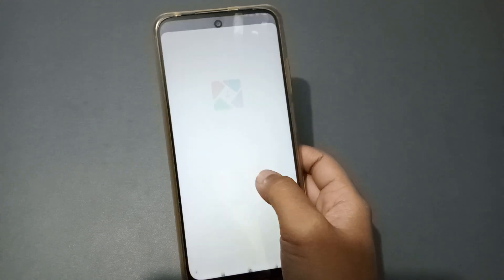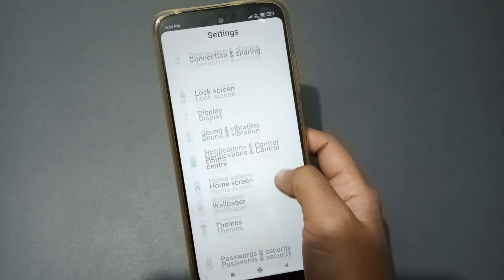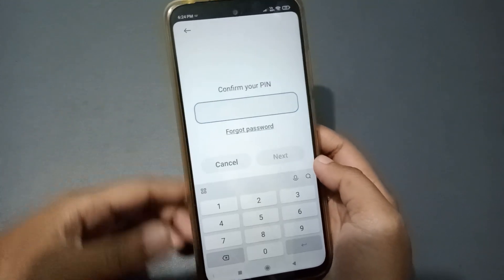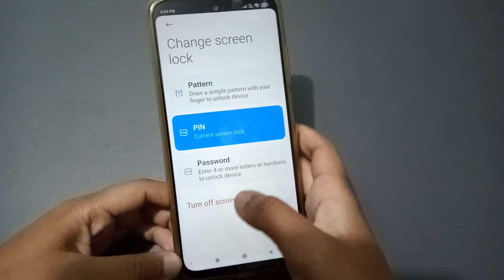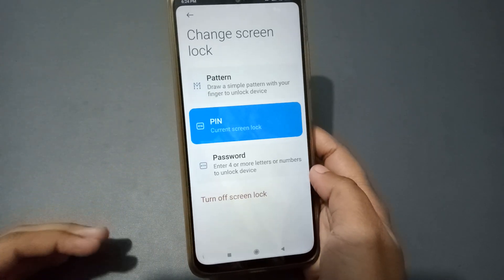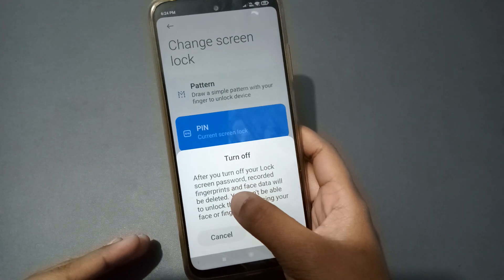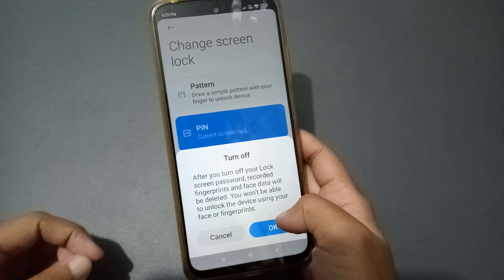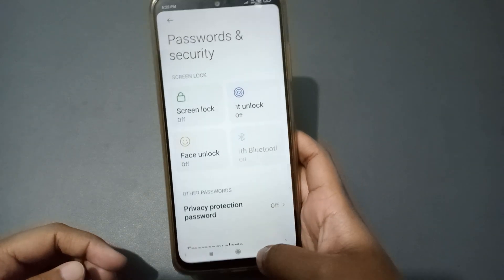poco X5 pro 5g remove pin lock, how to deactivate pin lock, poco phone disable pin lock